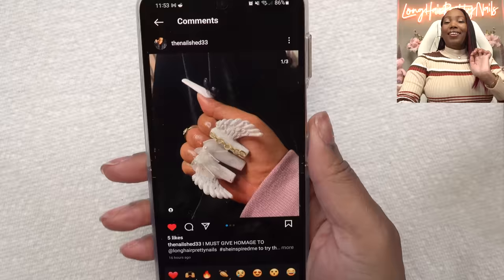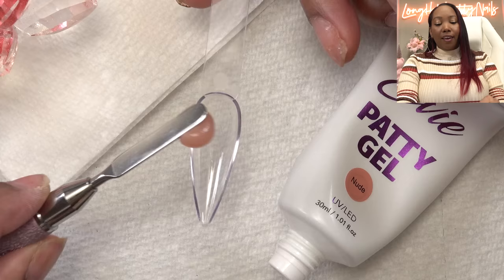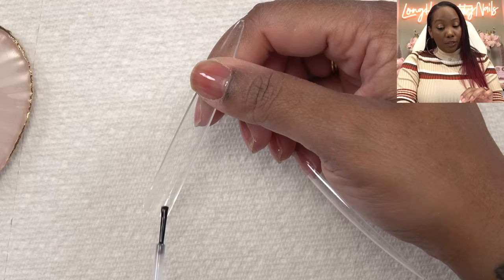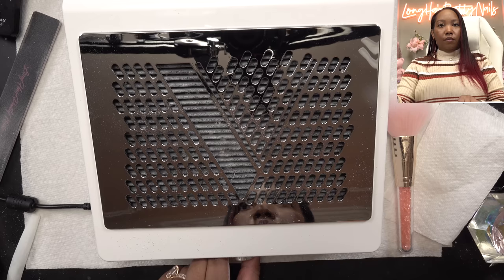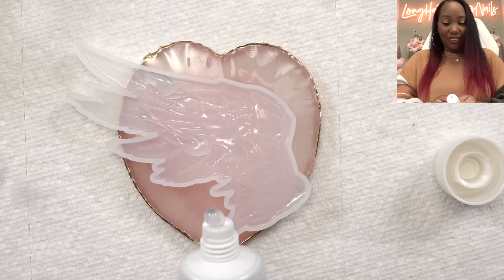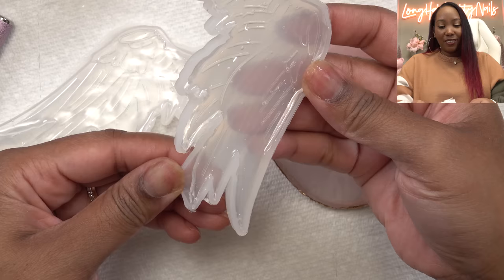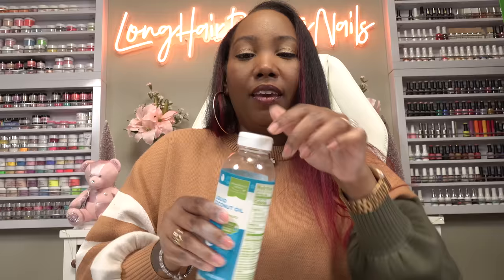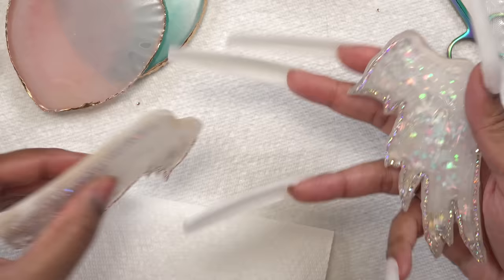Liquid Angel Wing Nails... this was A LOT of work!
In this video I'm doing Liquid Angel Wings nails. Would you wear these?

Products used:
Angel wing molds
Nail Tips